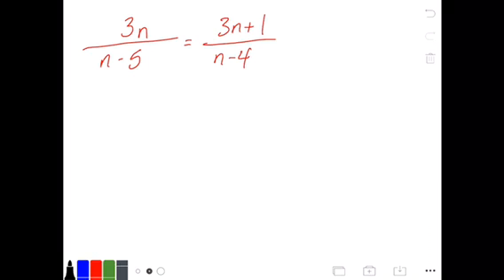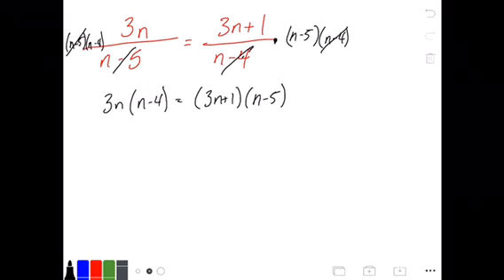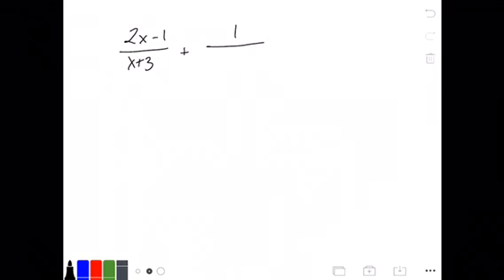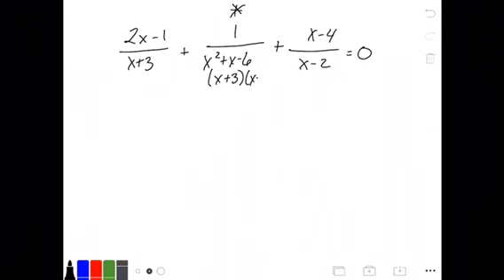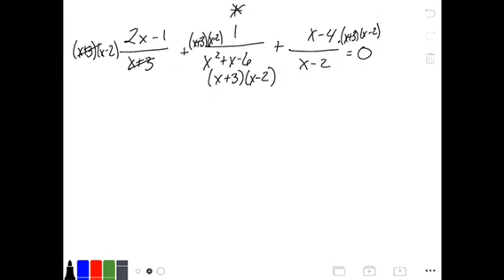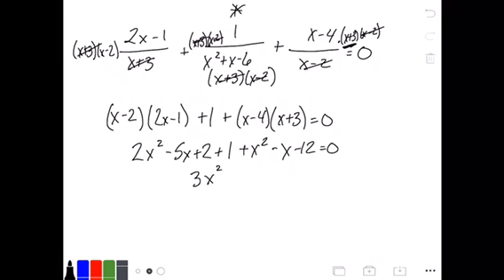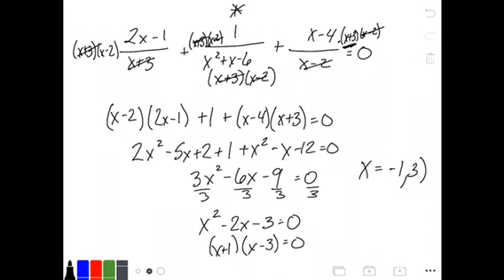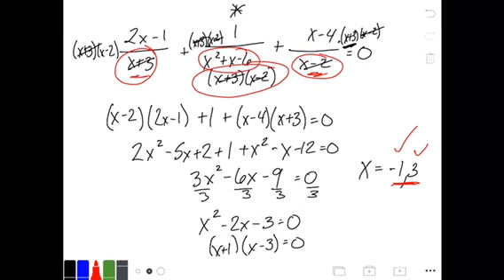PreCal Lesson 5.2